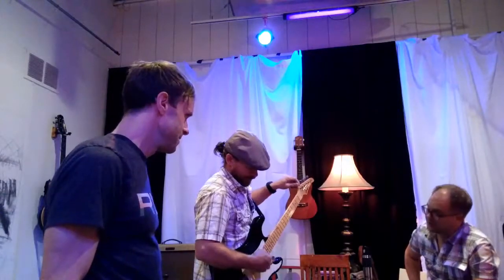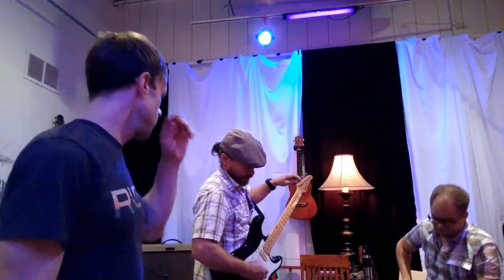Lorenzo's Music In the studio - Driving in the dark - tracking guitar ideas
Tom, Rob & Cliff in the studio brainstorming guitar ideas in a stream of conscious sort of way. This video shows some highlights from this session in our studio while working on the song "Driving in the dark" from the Lorenzo's Music EP - Spaghetti Mid-Western

OUT NOW! "With You (Audio) Lorenzo's Music"